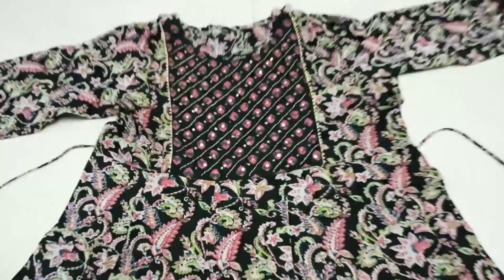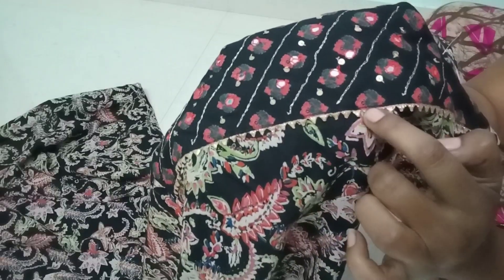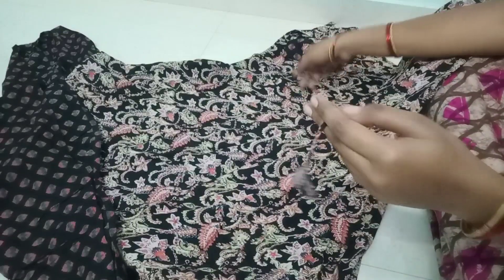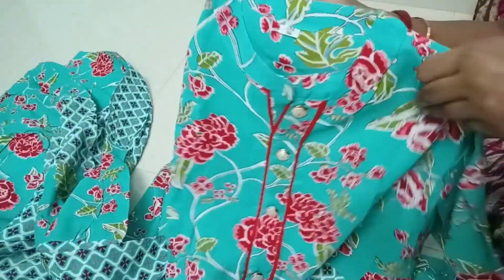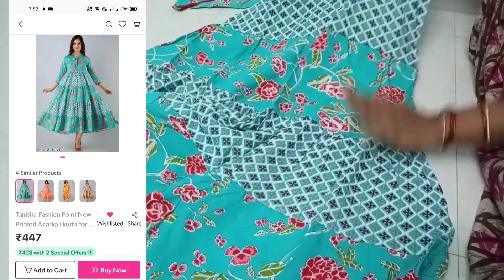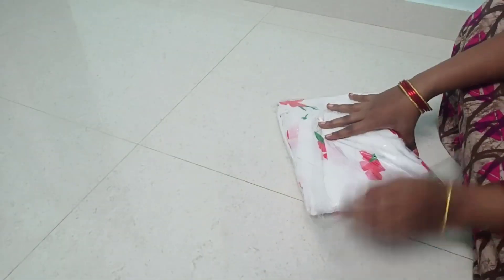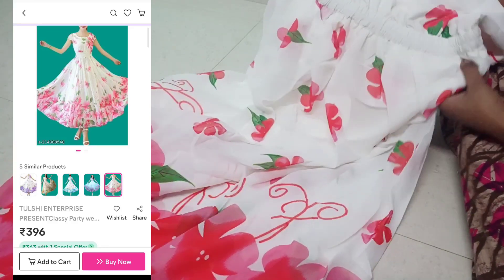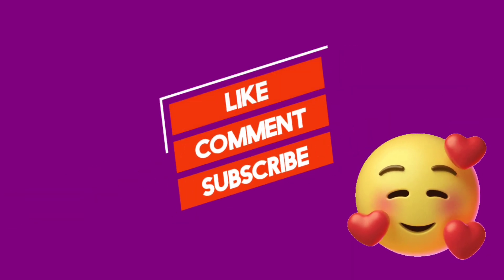9 సైజ్ లలో ఉంది side cutting లేని సూపర్ dresses. comfortable long dresses#meecrazyteluguammayi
in this video iam showing beautiful long gowns in meesho 🤩

black dress
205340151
cost:543

blue dress
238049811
cost:447

white dress
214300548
cost:396